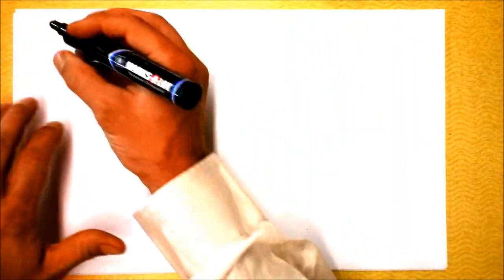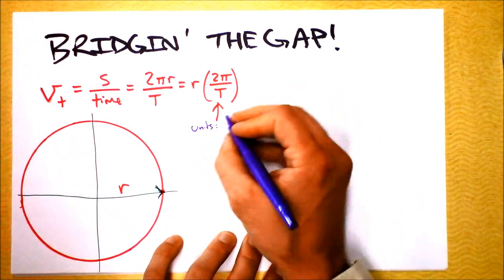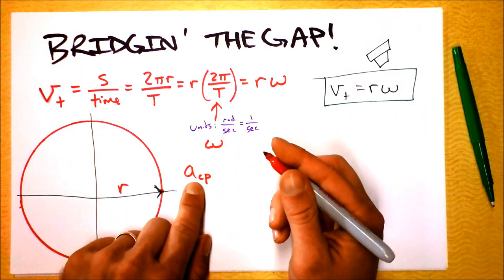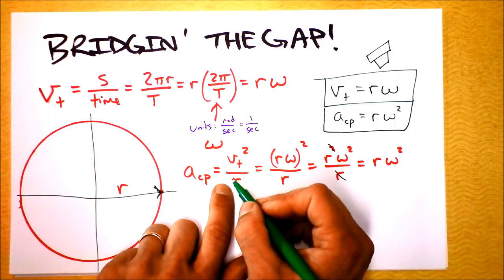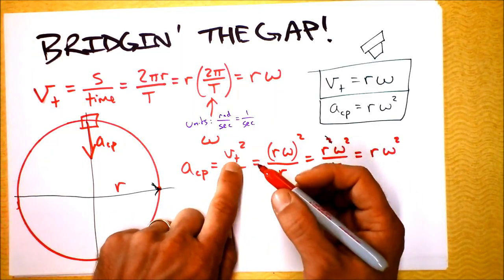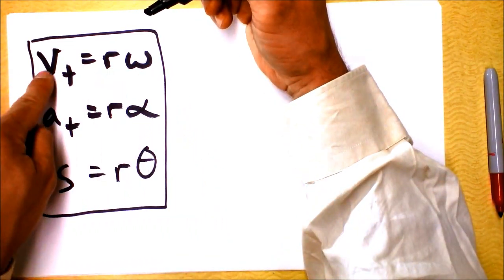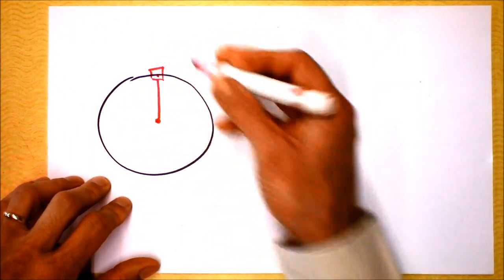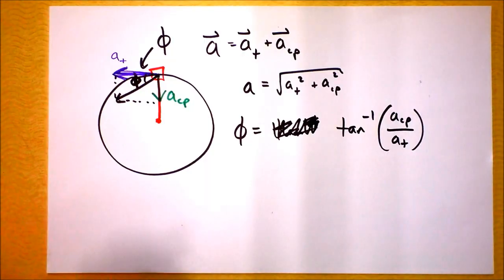Connecting Linear and Rotational Motion! | Doc Physics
I'll just help you relate rotations to the linear tangential speed.